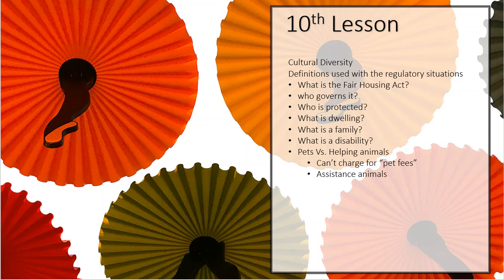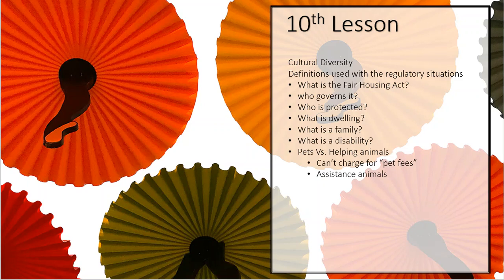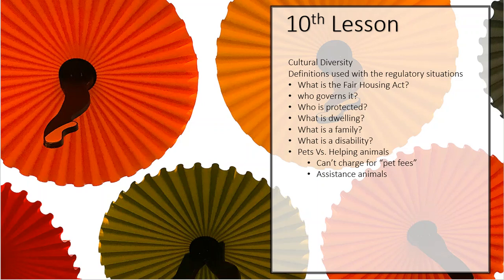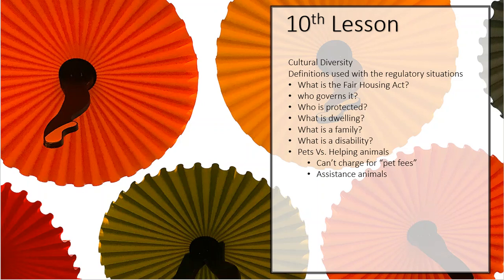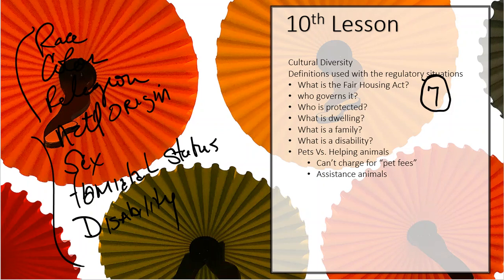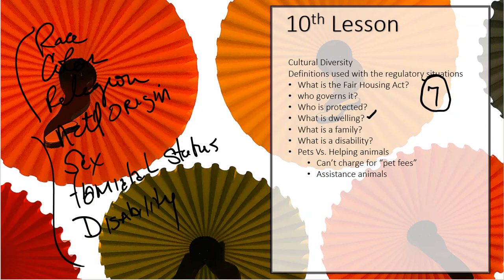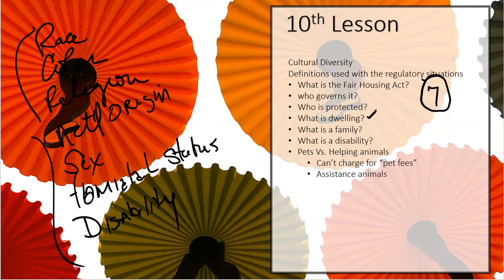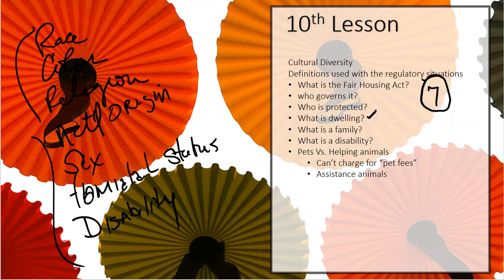30 Hour Post Licensing Course